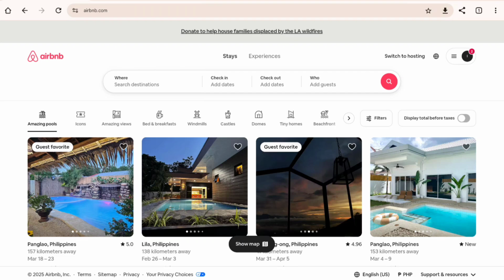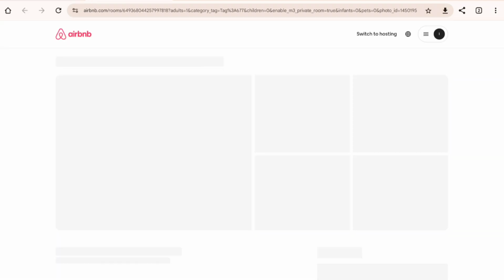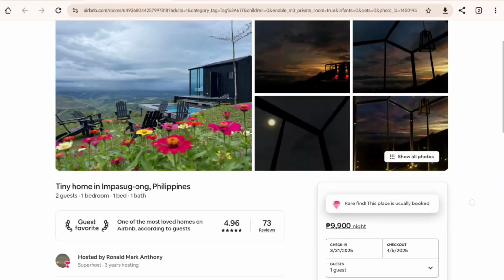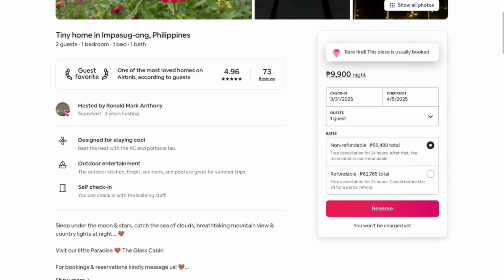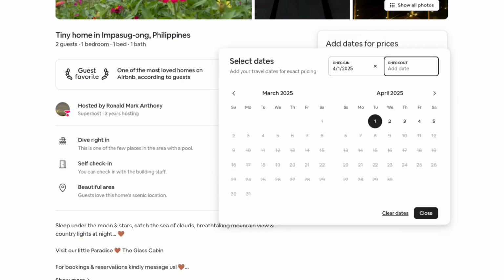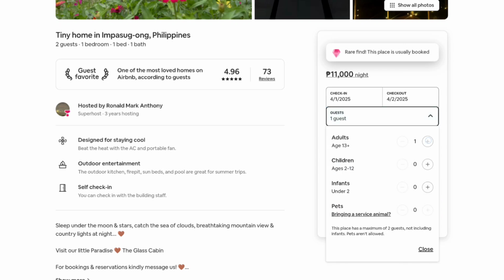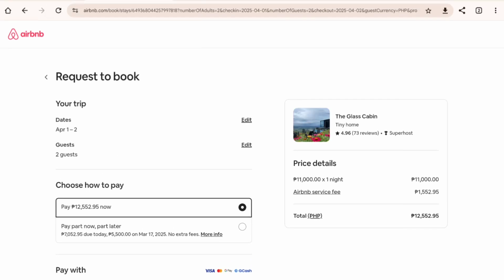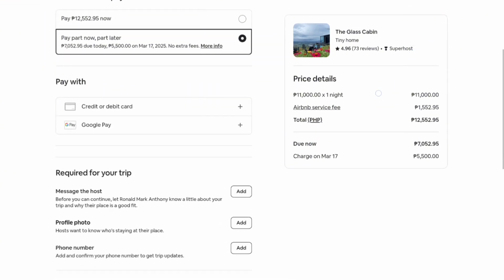HOW TO SPLIT PAYMENT | AIRBNB TUTORIAL! (2025)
Planning a trip with friends or family? In this video, I’ll show you how to split payment on Airbnb in 2025. Whether you’re booking a group stay or just want to share costs easily, this step-by-step guide will help you manage payments without any hassle.

Timestamps:

00:00 Intro
00:05 Tutorial